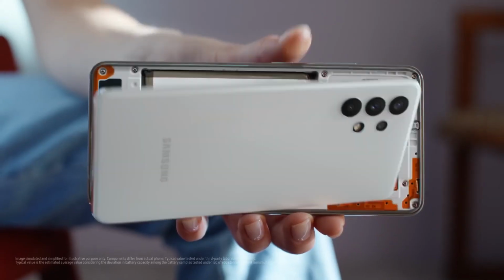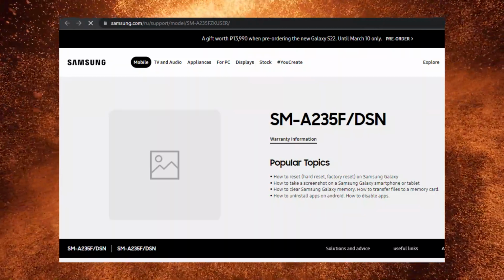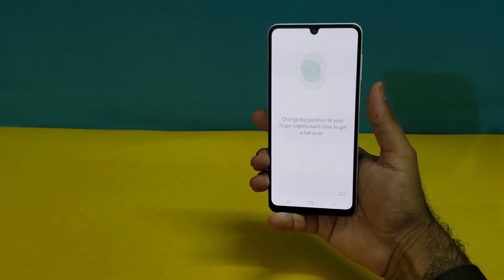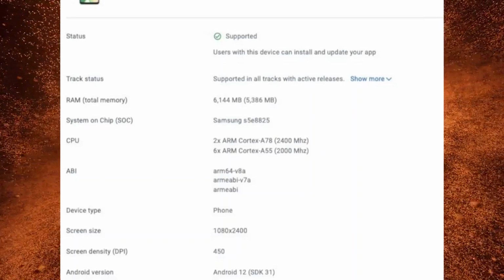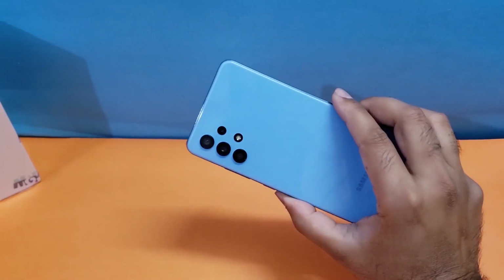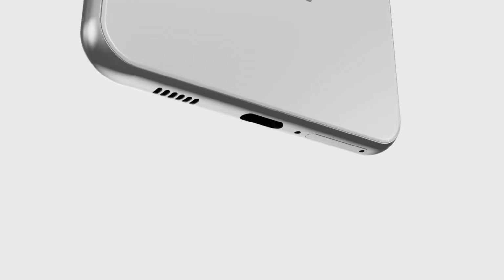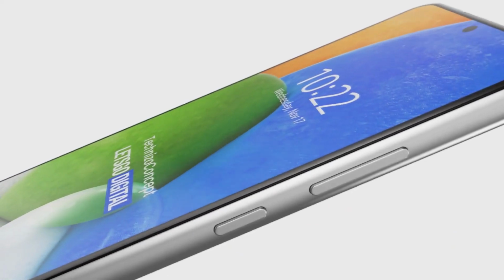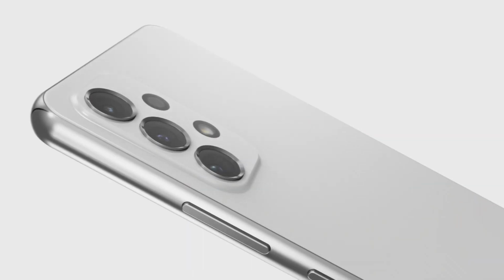Samsung Galaxy A73/GalaxyA33/GalaxyA23 - Full Specs Leaked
Samsung Galaxy A23 launch imminent as support page goes live on official website also A new listing shows possible chipset and new specs for the upcoming Samsung Galaxy A33 5G and finally FCC listing leaks top charging speed for the upcoming Samsung Galaxy A73.